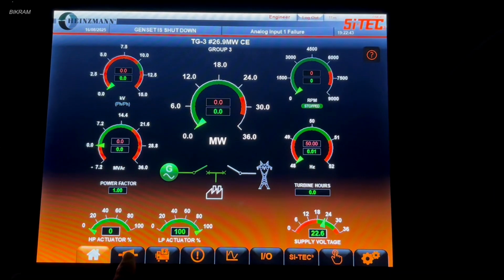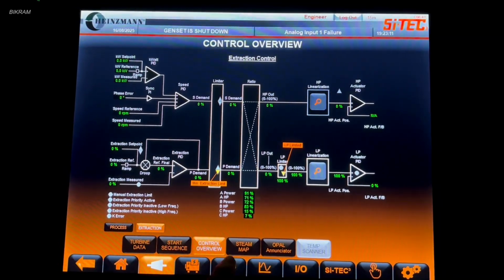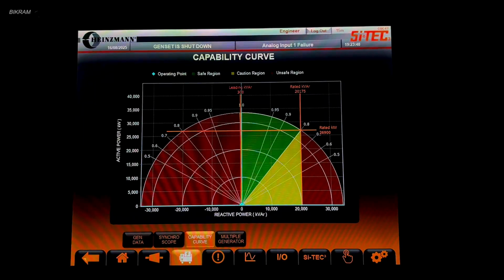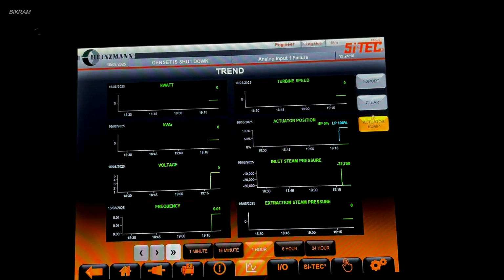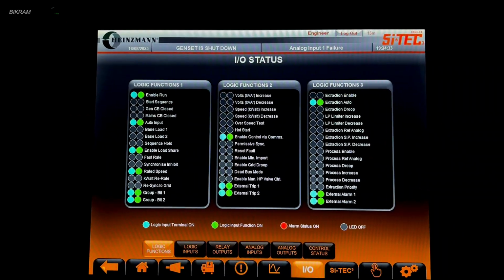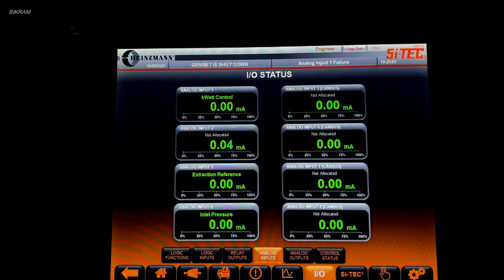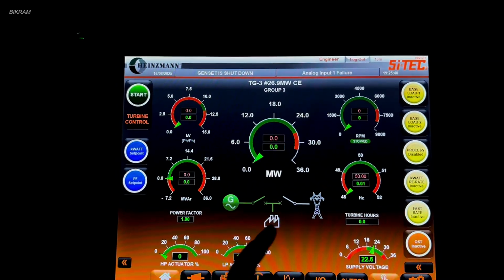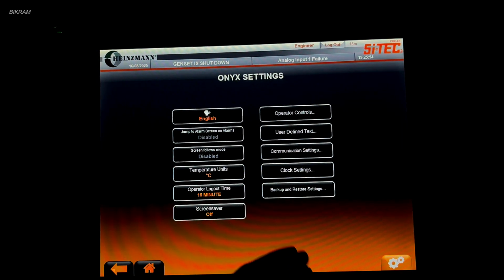HEINZMANN ONYX HMI (TURBINE) OVERVIEW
HEINZMANN CGC-T/ET HMI BASIC OPERATIONAL DETAILES AND OVERVIEW.